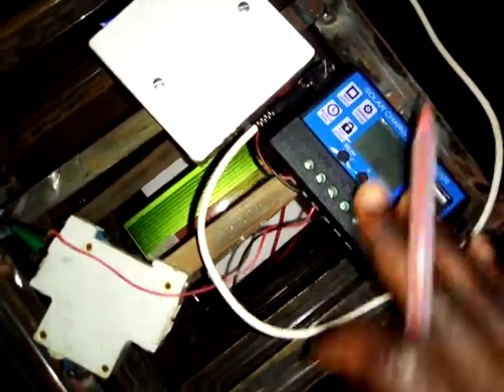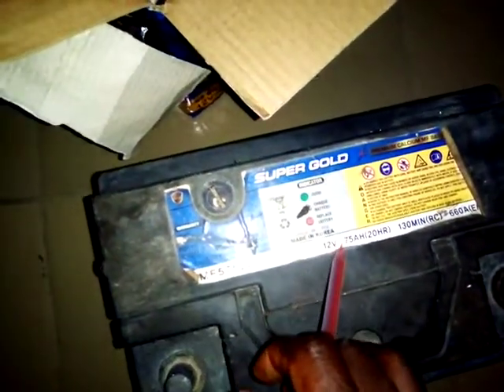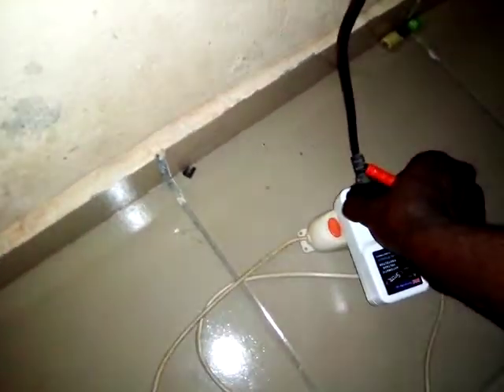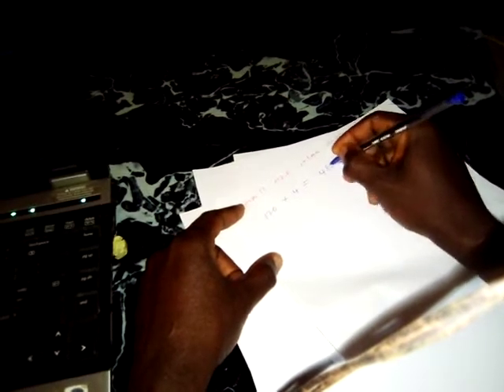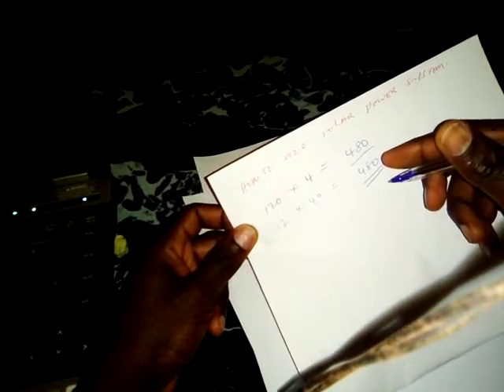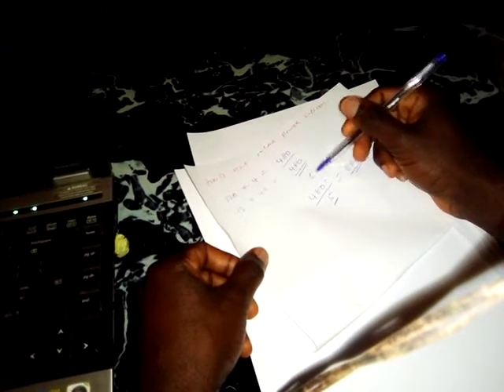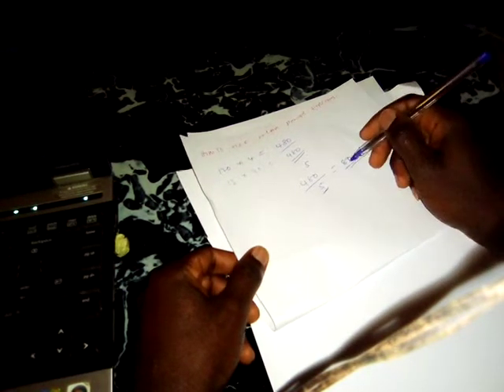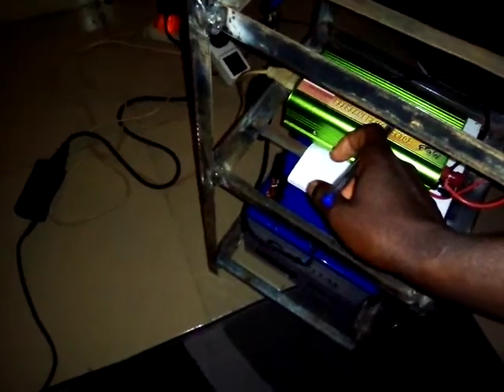how to size your solar power SYSTEM for better efficiency